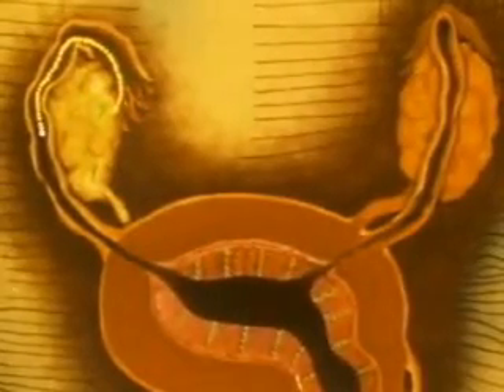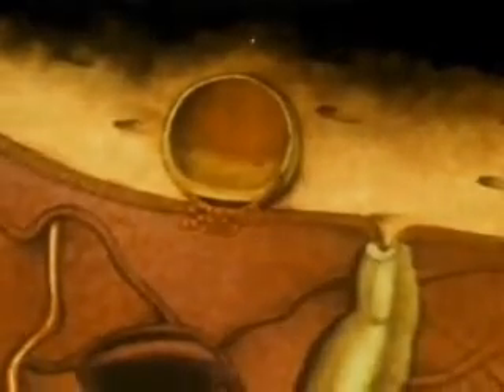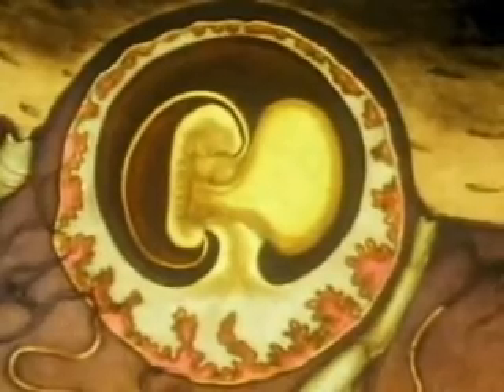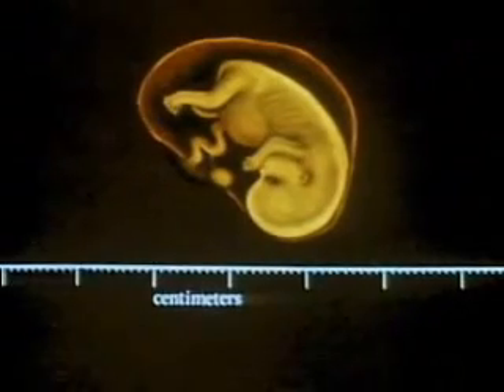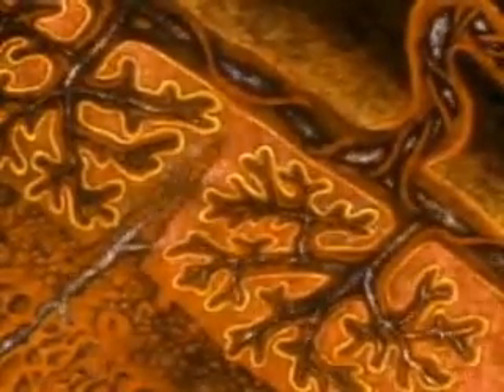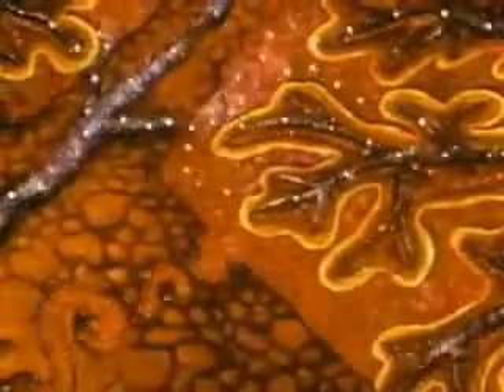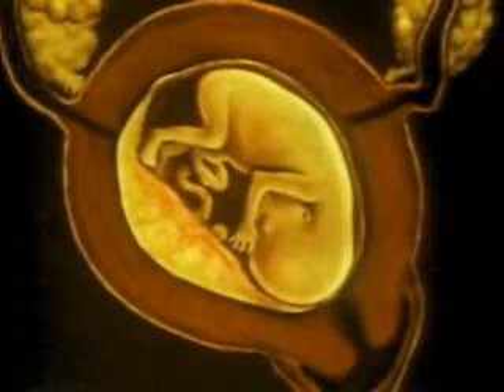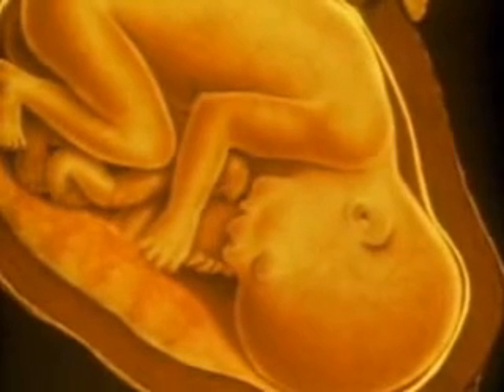Fertilization & Fetal Development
Video on the development of the fetus from an embryo